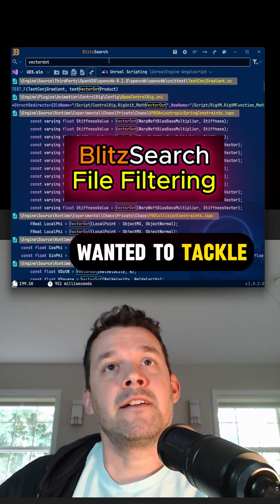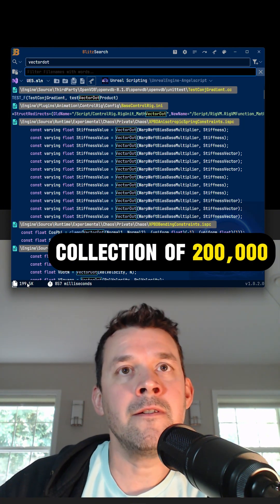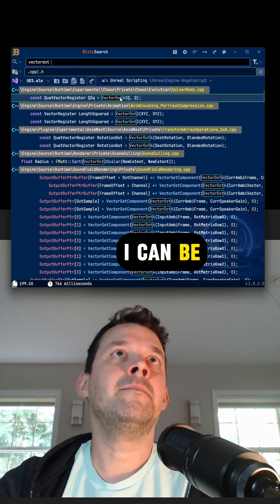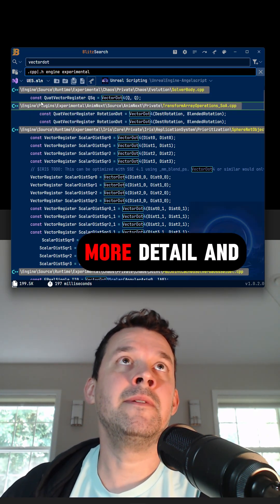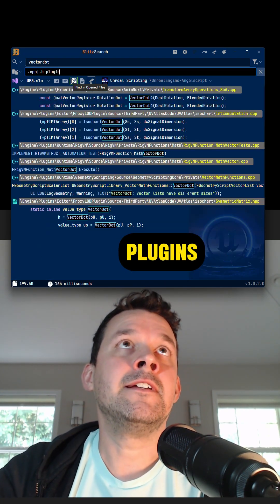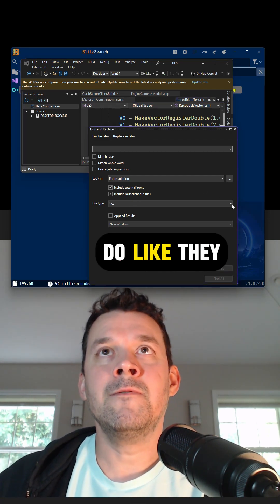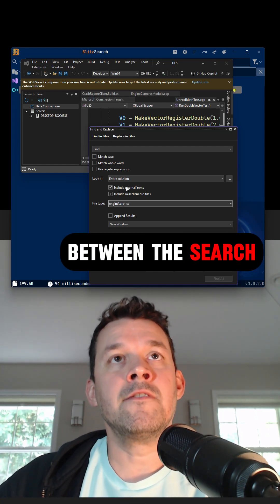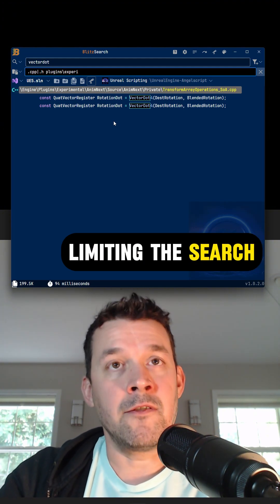BitzSearch - File Filter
demonstrating the file filter, which works a little different than traditional wildcards/dialogues